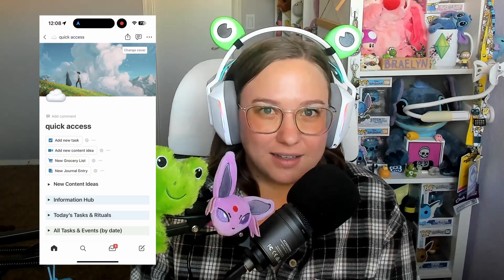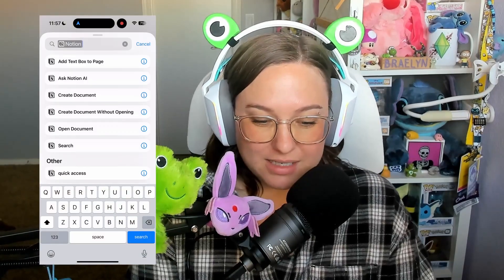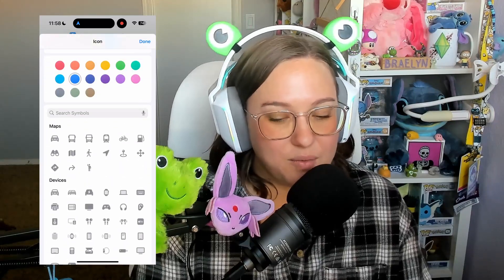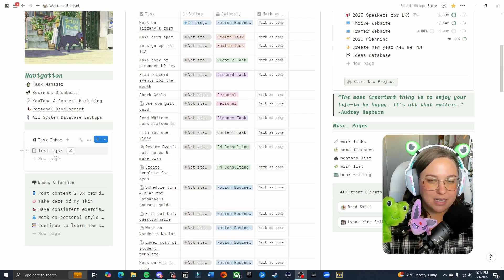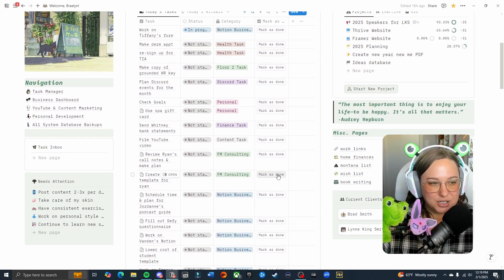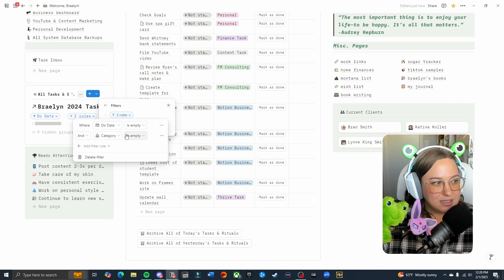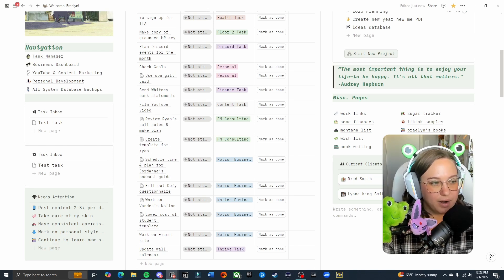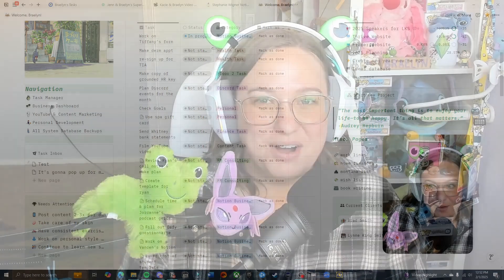how to use Siri to add stuff to your Notion (iOS shortcuts)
✌️ WHO THE HECK AM I?
Hey, I’m Braelyn 👋 I’ve got ADHD, a big heart for helping people, and a Notion system for just about everything.

I was diagnosed when I was 6, but for most of my life, I still felt scattered, behind, and overwhelmed trying to keep up. That started to shift when I found Notion in my 30s. I wasn’t trying to build a business… I just needed something that *worked.* And when I shared what I built, people wanted in.

Fast forward to now: I’ve helped thousands of ADHDers get out of chaos mode and into a rhythm that feels good. I design Notion tools and teach practical strategies that actually support your brain, not fight against it.

Before this, I was a content creator making cozy and chaotic videos for Sims and Animal Crossing (hi to my Twitch fam), and that creative energy is still a huge part of what I do, just with more clarity and a lot more systems.

Now I run Mynd, a space for ADHD minds to get organized, feel supported, and build lives that feel doable again. This YouTube channel is here to share the mindset shifts, systems, and tiny changes that make a *massive* difference when you live with ADHD.

📽️ VIDEO SECTIONS
00:00 Introduction
00:34 About the Two Different Ways
01:38 Adding the Shortcut
03:01 About the Task Inbox
04:32 Setting Up Your Task Inbox
07:09 Using Siri to Add
07:45 Outro